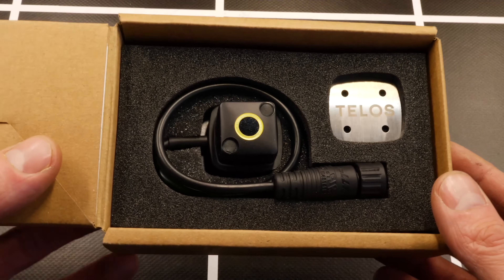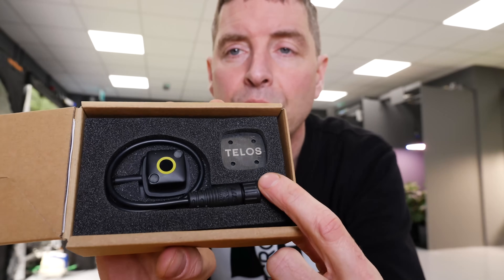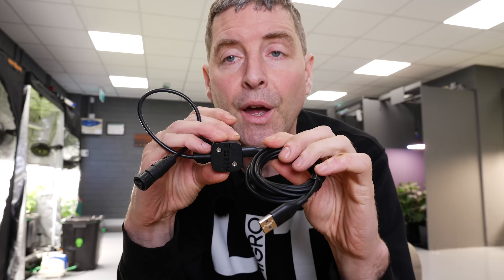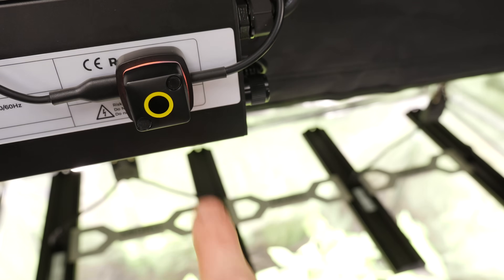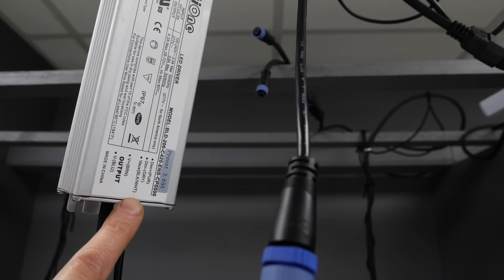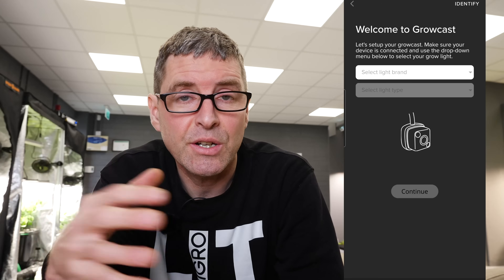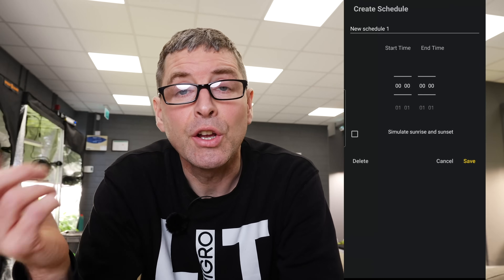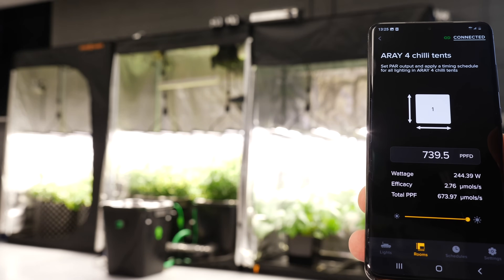Growcast Lighting controller and Telos Mesh | One controller to rule them all!!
The Growcast universal lighting controller and Telos mesh app is compatible with a large range of led grow light types. There are multiple adaptors included as standard to connect directly into your grow light dimmer.

The Growcast connects to the Telos mesh app and each other with a secure bluetooth mesh network - no internet connection is required. You can connect multiple controllers and setup rooms with timing schedules, sunrise sunset function and precise PAR level adjustment.

Enter your grow light specifications, your grow room or tent size and the app will display the average PAR (PPFD) levels in your grow room. There are a large range of LED grow lights pre loaded on the app, a list of which is available